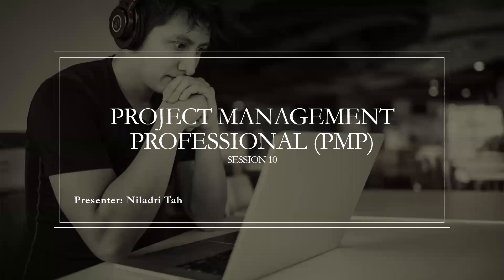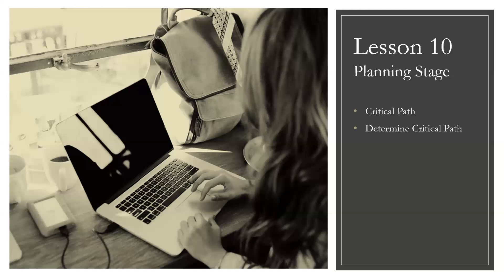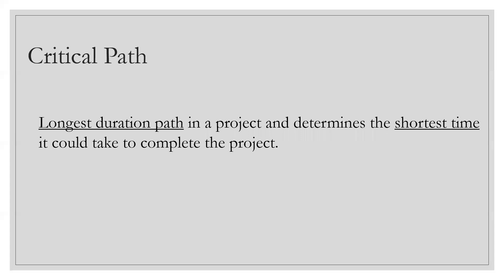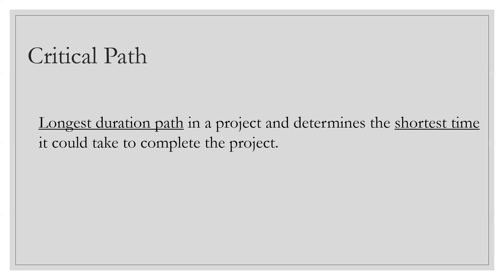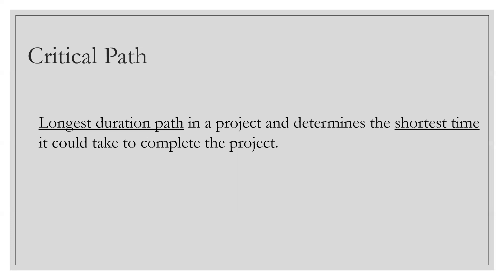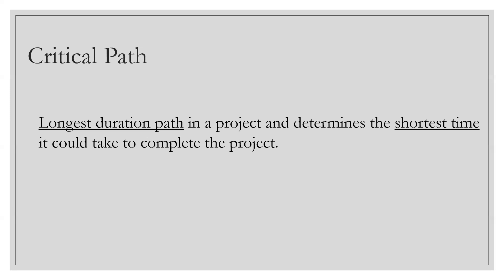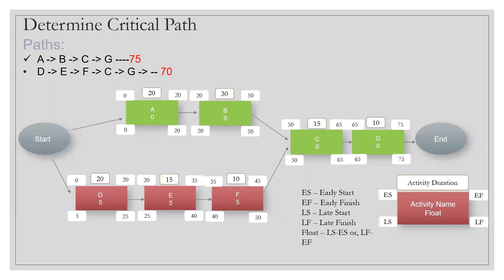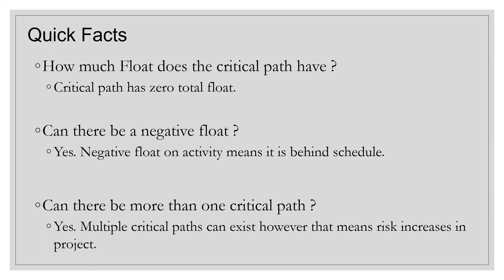PMP Session 10